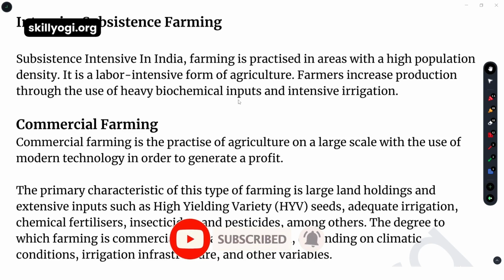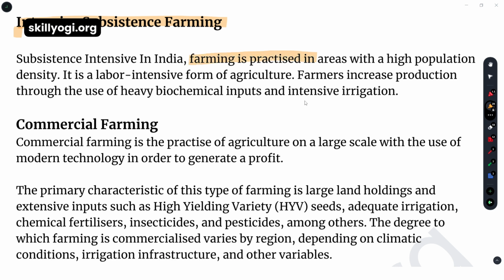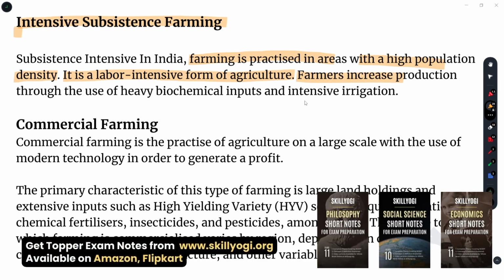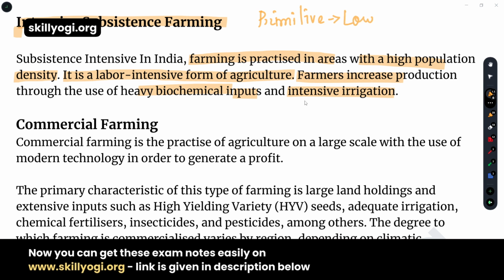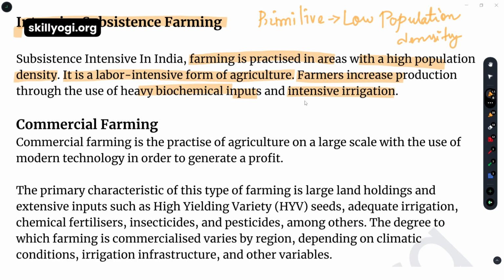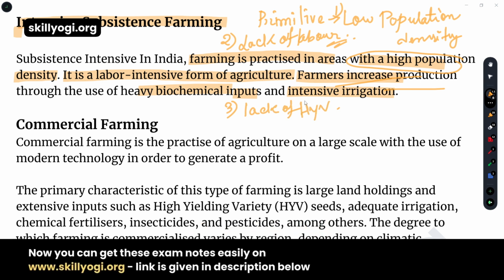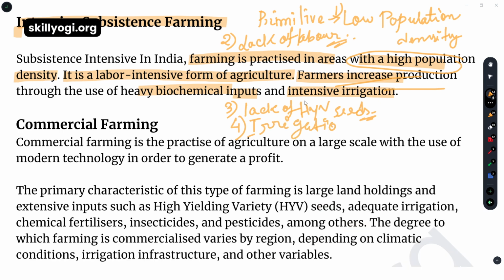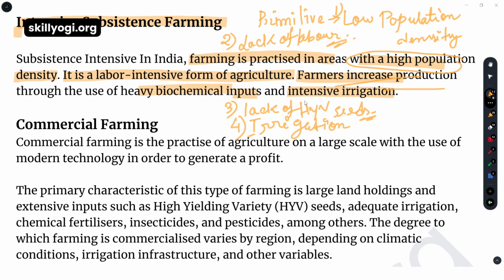What Is Intensive Subsistence Farming? Chapter 4: Agriculture Geography Class 10 CBSE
Explore the concept of "Intensive Subsistence Farming" from "Chapter 4 of Agriculture Geography, Class 10 CBSE" in our latest video! This guide is tailored for students who want to grasp the intricacies of this crucial agricultural practice. We break down the topic into easy-to-understand segments, making it perfect for exam preparation, revision, or general knowledge enhancement. Understand the fundamentals, significance, and impact of intensive subsistence farming on societies and the environment. For a more comprehensive study experience, don't forget to visit Skillyogi. Here, you can download top-quality exam notes, available in both convenient PDF format and as a printed book. These notes are designed to support your learning journey, ensuring you have all the necessary tools for success in your CBSE exams. Click the link now to access these invaluable resources and elevate your understanding of Agriculture Geography!